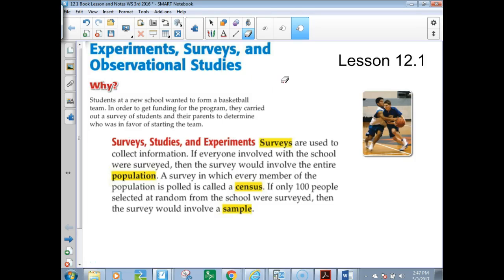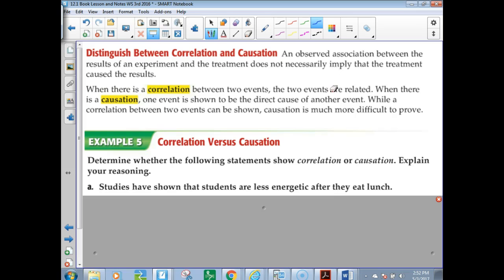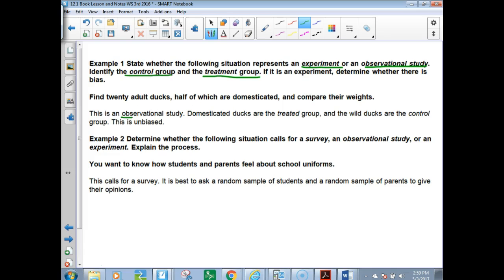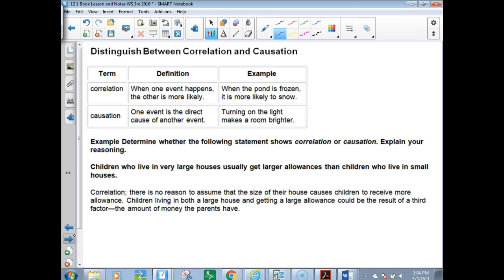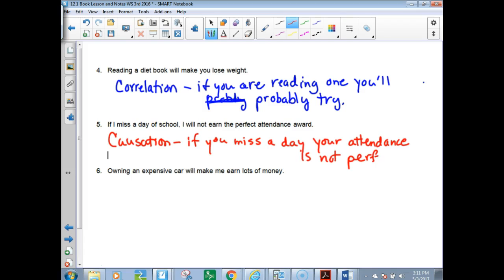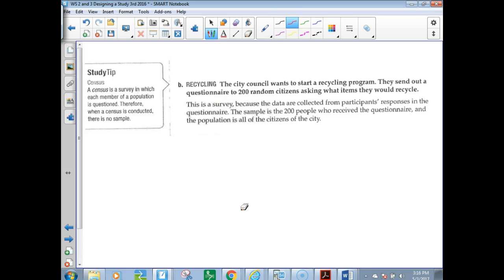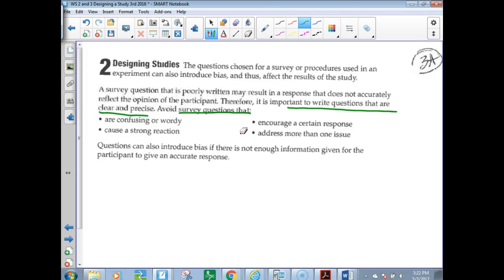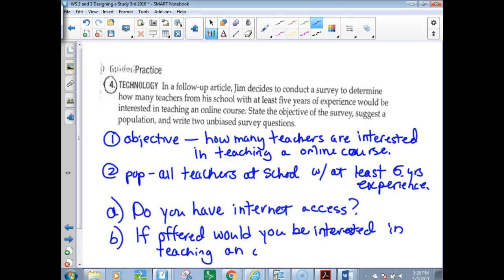H alg 2 Experiments Surveys & Observational studies